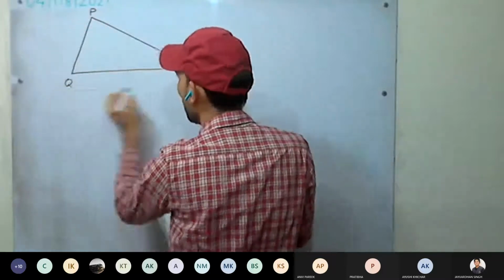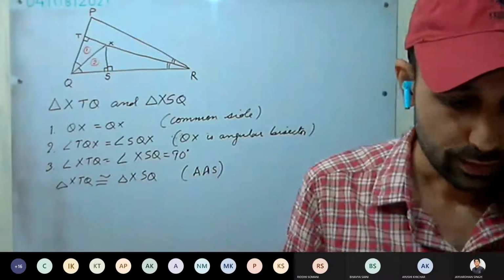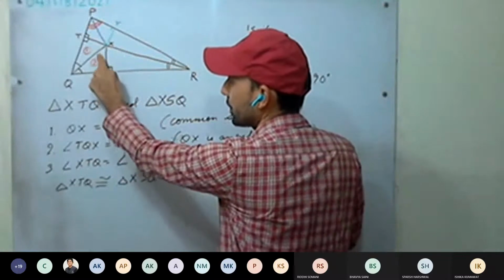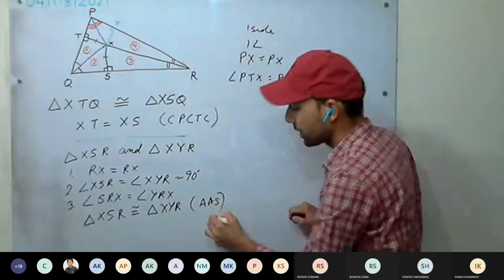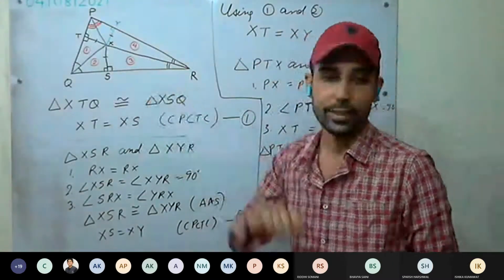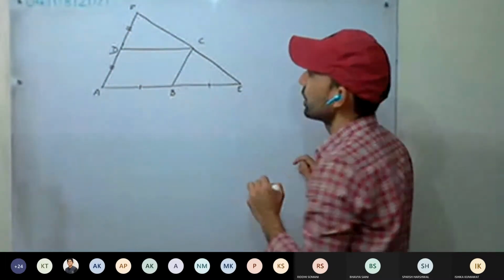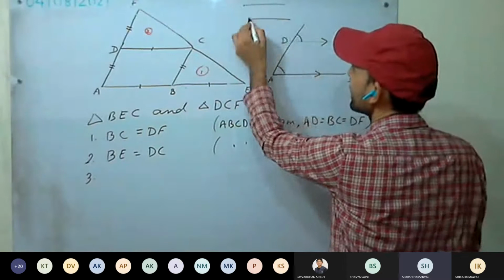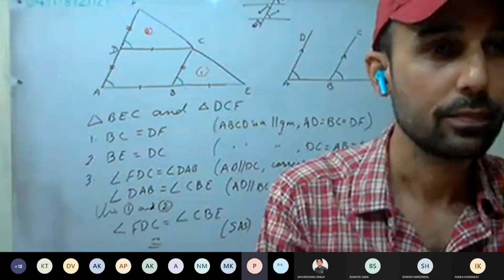Maths 9 Daisy